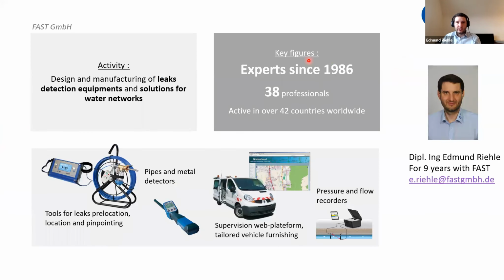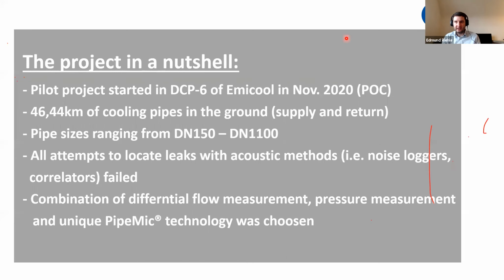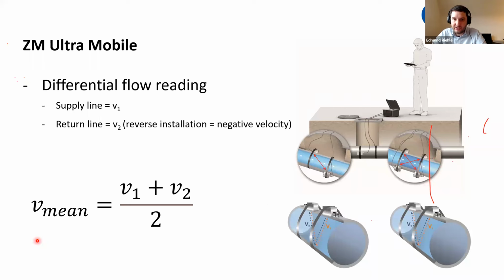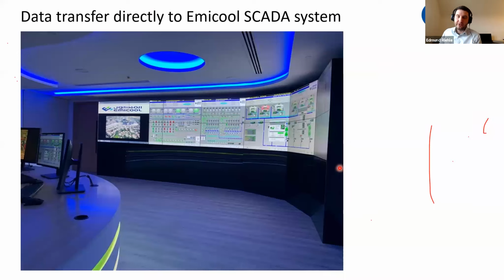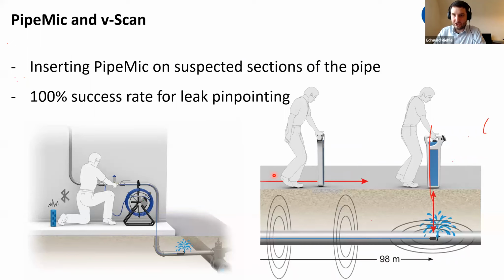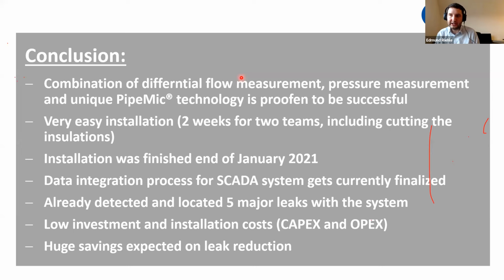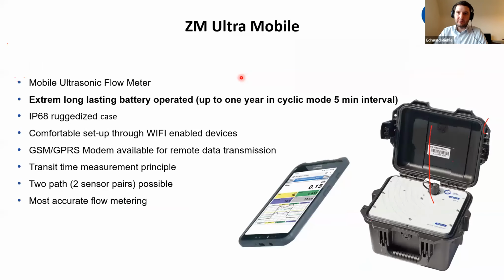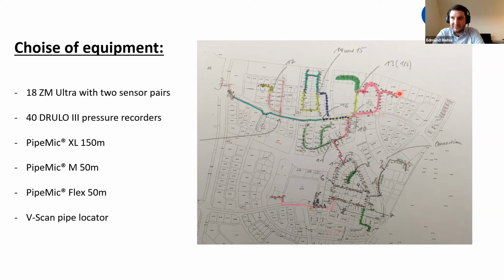Leak detection at district cooling pipes – a case study from Emicool, Dubai - Edmund Riehle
Leak detection can be very challenging with district heating or district cooling pipes due to lots of noise pollution through condensers, pumps and heat exchangers. In this case study from Emicool in Dubai we want to show how leak detection can still be possible in this very difficult circumstances through a combination of differential flow metering and PipeMic® application developed from FAST GmbH in Germany.